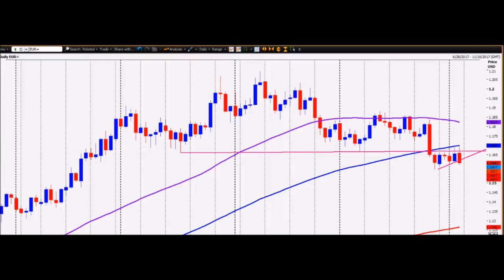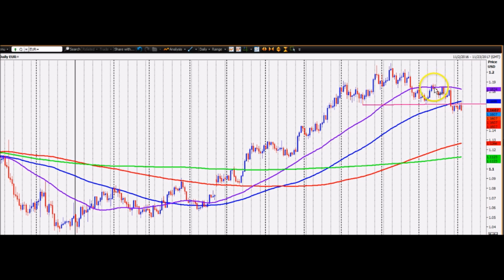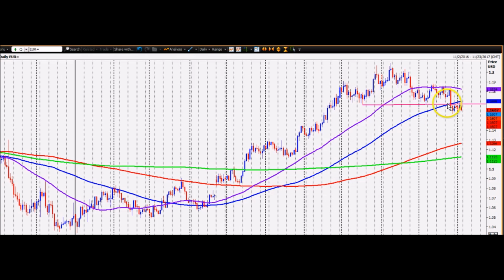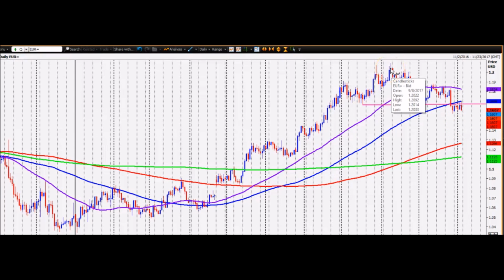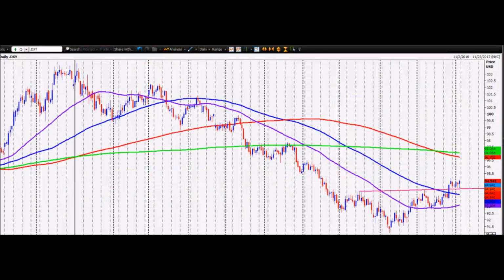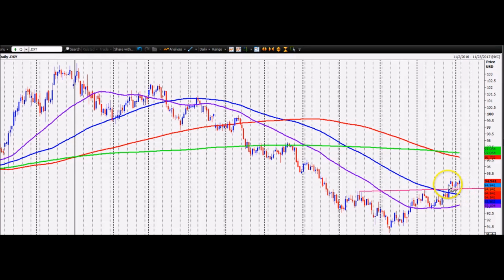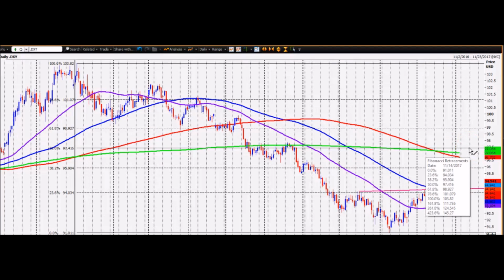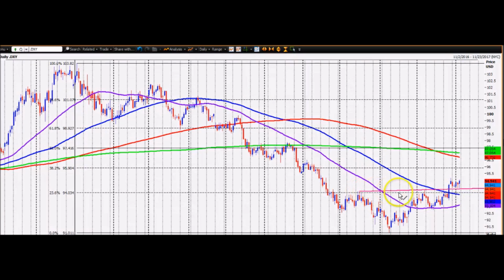How to accurately use the Head and Shoulders Pattern - Technical Tuesdays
Technical Tuesdays - Episode 5

Head and Shoulders is often used incorrectly, which is why many traders believe it does not work.  In this episode of Technical Tuesdays Jason Sen explains how to properly spot the Head and Shoulders pattern, and trade it with a high degree of accuracy.

Make sure to join our free Facebook group to get real time views on the markets and how to apply the knowledge from this video.